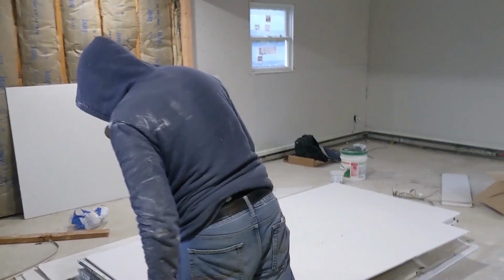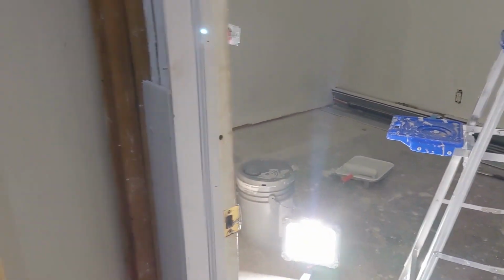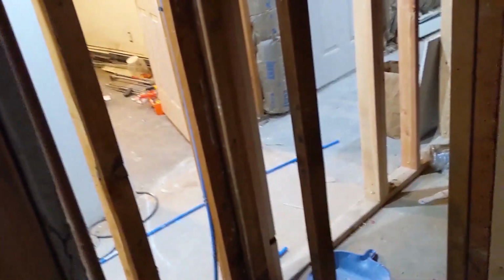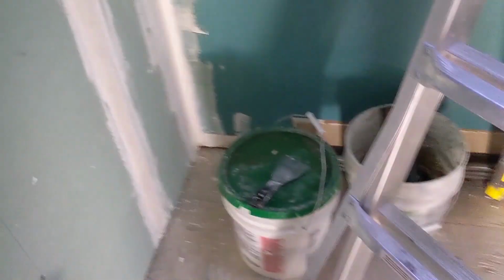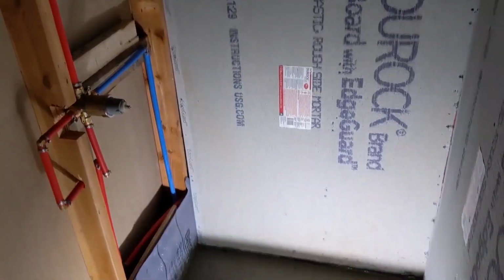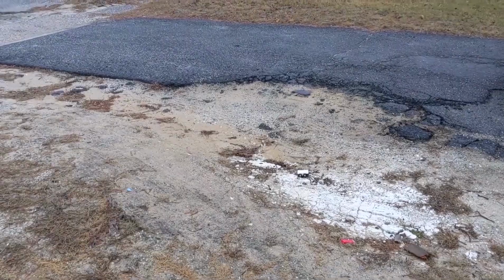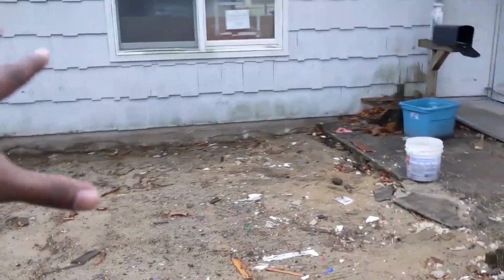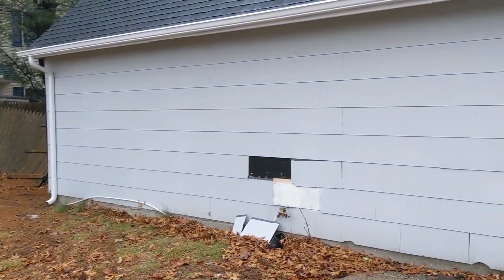How To Flip Real Estate | Centereach NY - Bad Deal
In this episode of how to flip real estate we are focusing on a short sale home I bought in Centereach New York, which is in Suffolk County New York. I bought this home with the intention of spending $60,000 and have a purchase prices of $240,000. The market for flips in Centereach for properties that are renovated is around $400,000. Seems like a nice profit but after fees and the overages that I am running Into I will be lucky ifI break even. I am probably going yo hit the 100k mark in renovations .here so let's hope for the best.

The property is located at 10 Alden Ln Centereach NY 11720 and is a 6 Bedroom 2.5 Bathroom House.  The smaller bedrooms can be used as playrooms or office as the setup has an open floorplan for Kitchen, Dining Room, and Living.  The final product will be nice and the neighbors will benefit by having a good comp on the block

In this episode we cover real estate investing, buying short shortsales, while I used hard money from asset based lending in hoboken NJ to flip this house.  Flipping houses isn't always profitable, even for an experienced investor come and see how I got myself into a bad deal.

Need Hard Money -
Interested In Hosting Airbnb -